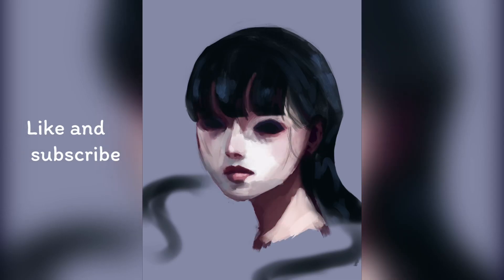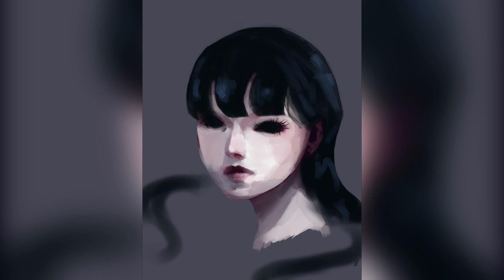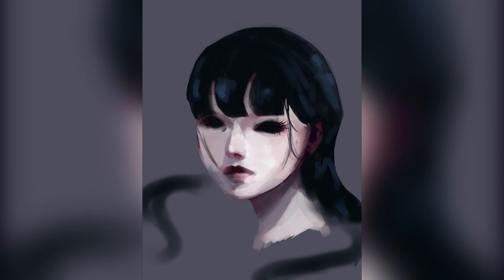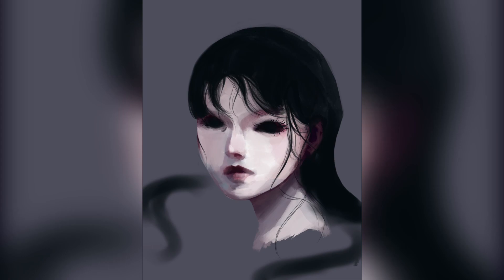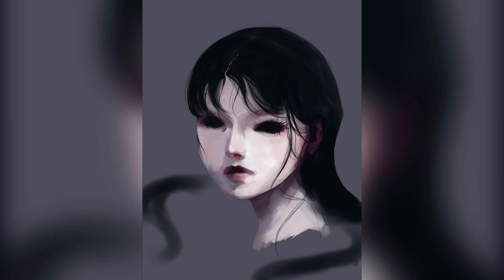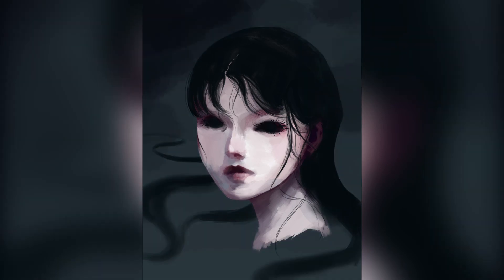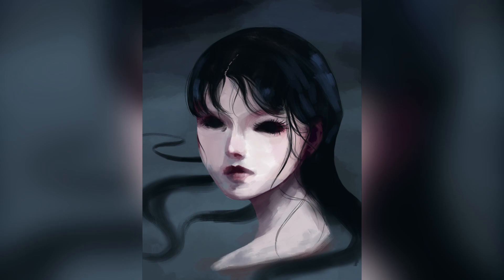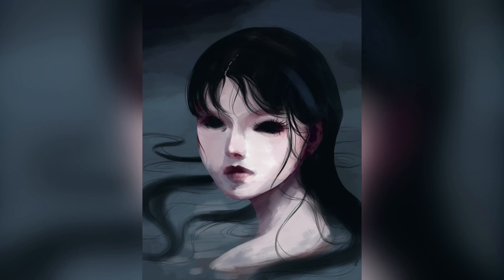[speed painting] Draw with me 👻